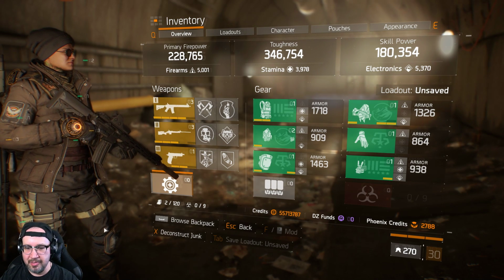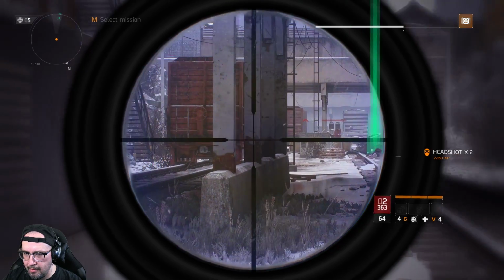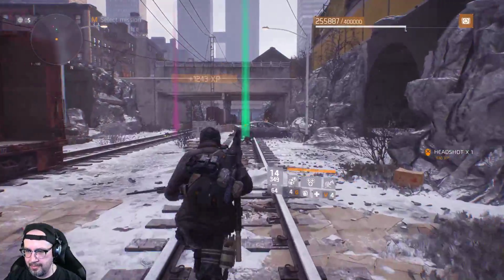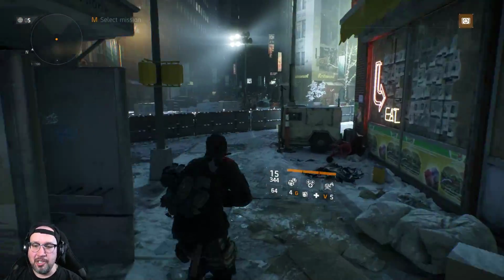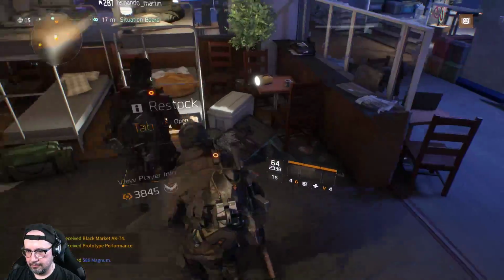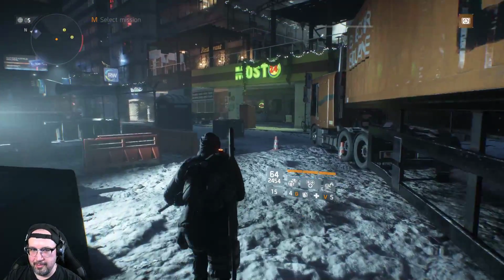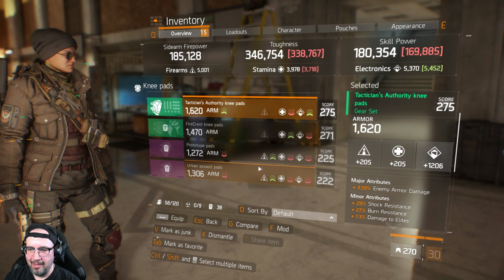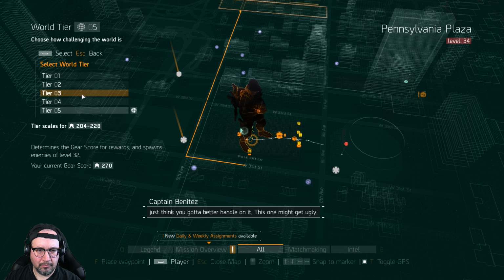The Division (EP 91) Farming 15 named world bosses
Killing the 15 named world bosses.

Streaming Live weeknights from 7:00pm to 9:00pm EDT and throughout the day on Saturdays and Sundays.